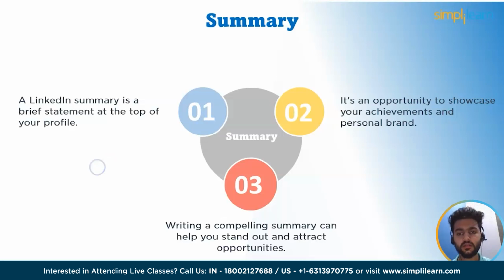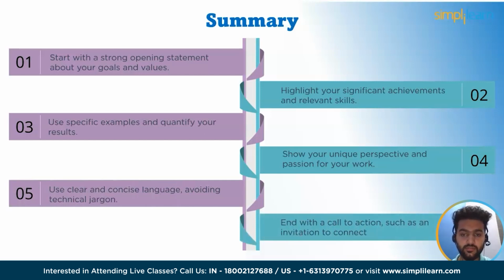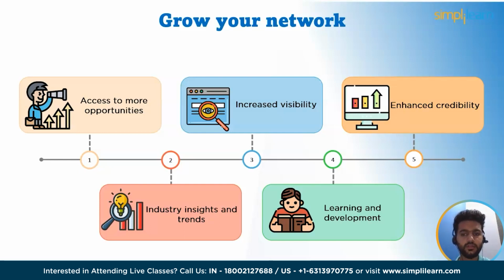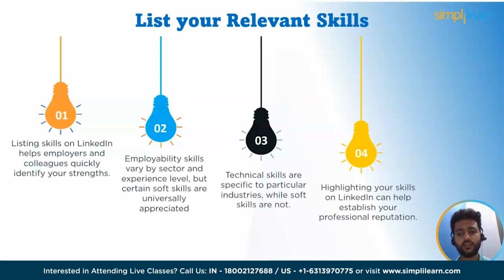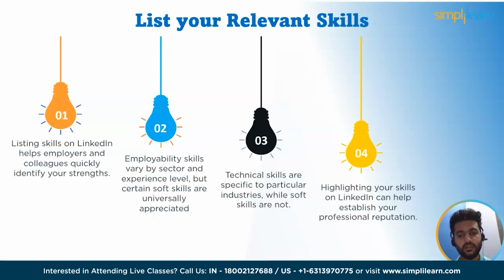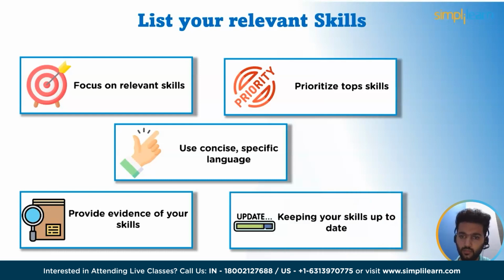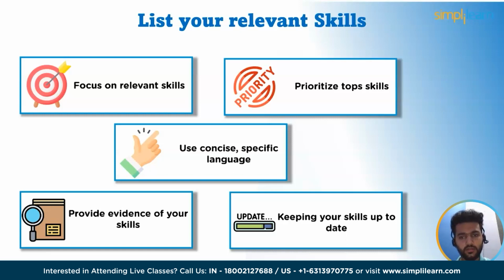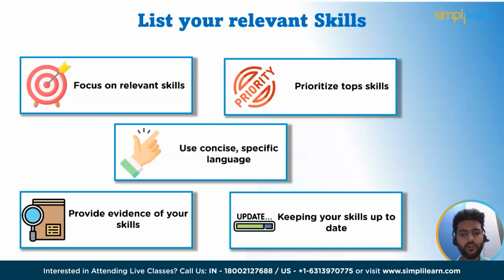How to Make a Great LinkedIn Profile | LinkedIn Profile Tips for Job Seekers 👍😉 | Simplilearn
This video is based on How to Make a Great LinkedIn Profile. In this video session, you will learn how to create a great LinkedIn profile that will help you stand out to potential employers and network with other professionals in your industry. We will cover the LinkedIn profile picture, cover photo, LinkedIn headline, summary, and much more in detail; these topics will help you achieve your professional goals and stand out in a crowded job market.

Crafting a strong and effective LinkedIn profile has become an indispensable tool for professionals looking to upgrade their personal brand. With an astounding 40 million users leveraging the platform for job searches on a weekly basis, the importance of creating a compelling and impactful LinkedIn profile cannot be overstated. To achieve this, it's essential to optimize each section of your profile with precision, making it effortless for others to locate and establish connections with you.

✅ Skills Covered
- Agile
- Git
- SQL
- Core Java
- Spring
- Spring Boot
- HTML and CSS
- AWS
- Docker
- Jenkins
- JavaScript
- ReactJS
- Cucumber
- Maven JSP
- JDBC
- MongoDB
- JUnit

✅ Eligibility Criteria

-A bachelor's degree with an average of 50% or higher marks
-Having 2+ years of work experience is preferred

👉 Listen to what millions of users say about our courses!